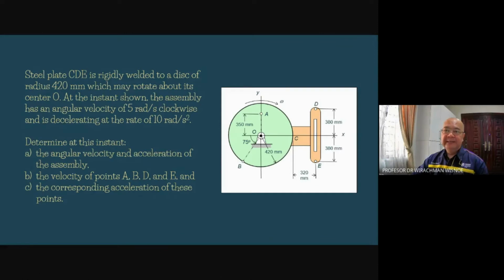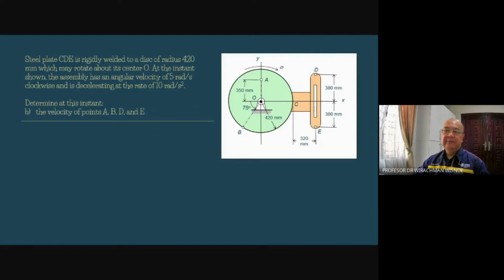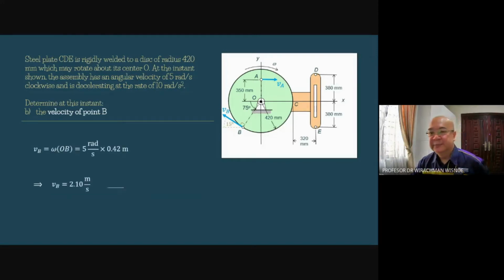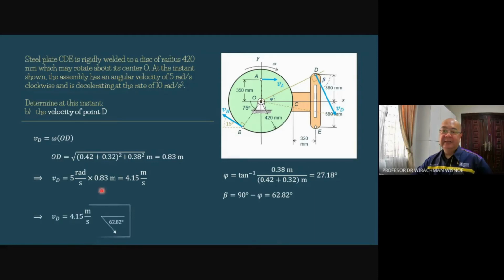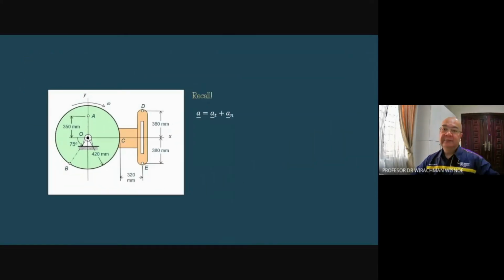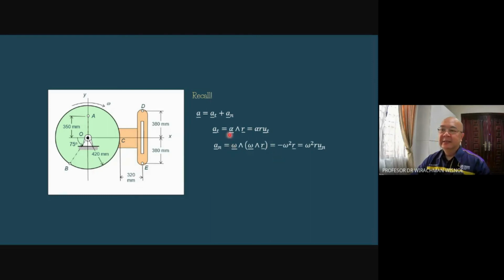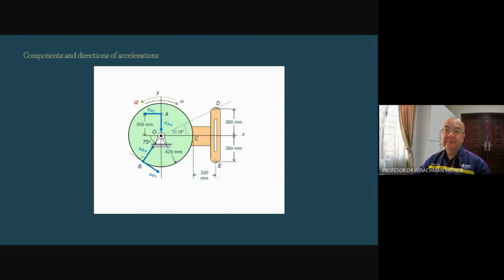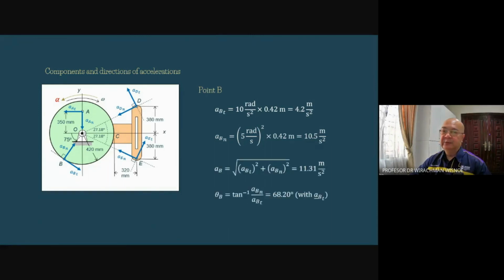Dynamics Tutorial: Kinematics of rigid bodies with rotational motion about a fixed axis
Tutorial on Kinematics of Rigid Bodies: Problem involving rotational motion about a fixed axis. Velocity and acceleration, angular velocity and angular acceleration are to be obtained.